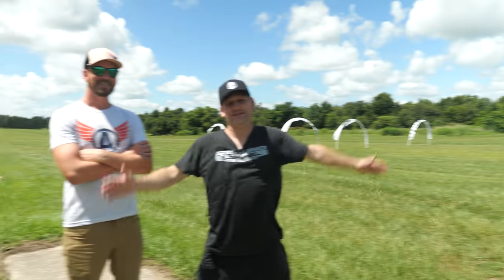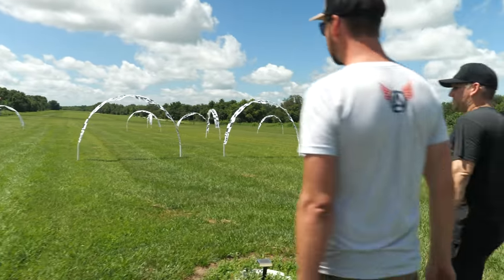Racing with the DJI FPV Drone! - How to Corkscrew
-Production Team-
Drew Camden - Producer
Reese D'Aquin - Camera / Assistant Editor
Christian Kapper - Senior Editor

Naps
By: Mellogem

A Dream of Fishing
By: Mellogem

Chill Out Man
By: VORT3X

Drift
By: Liot